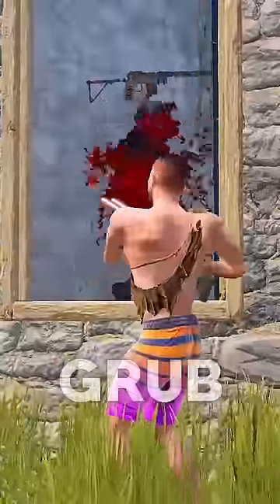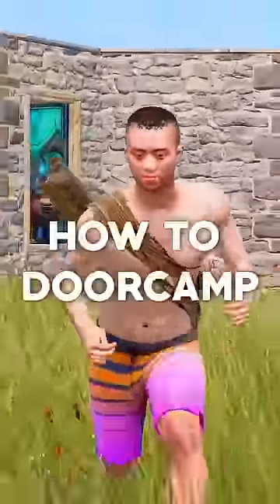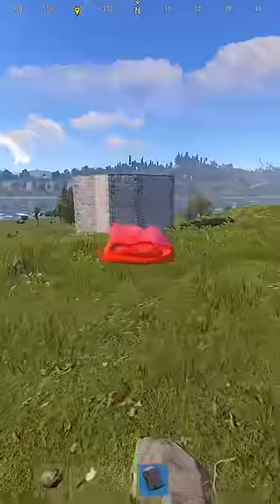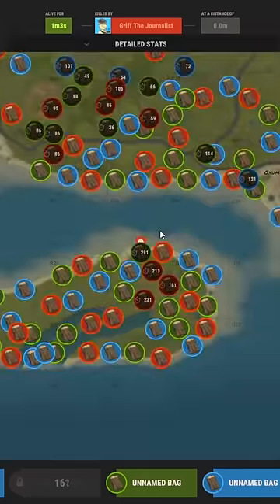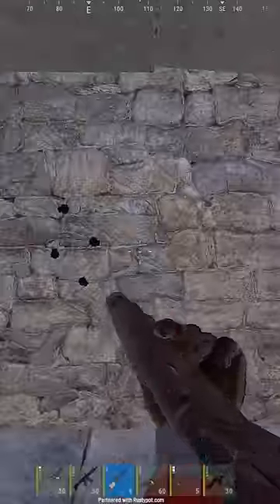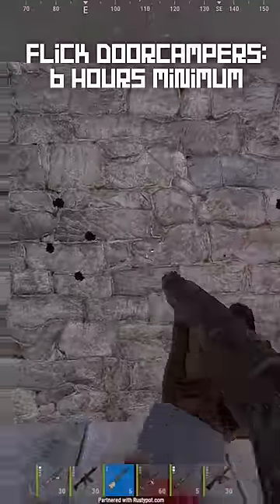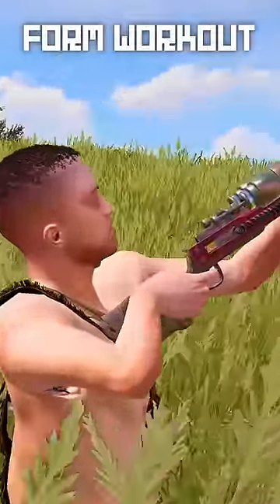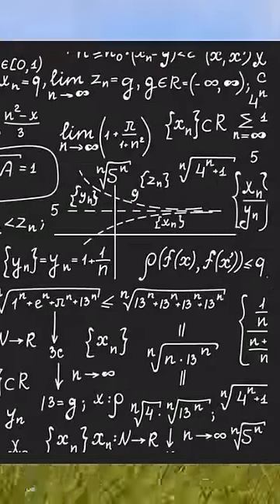How to Doorcamp like a pro in rust